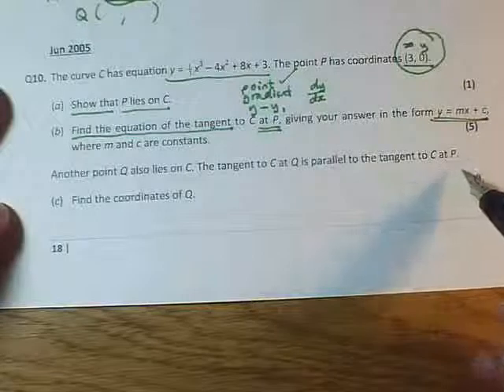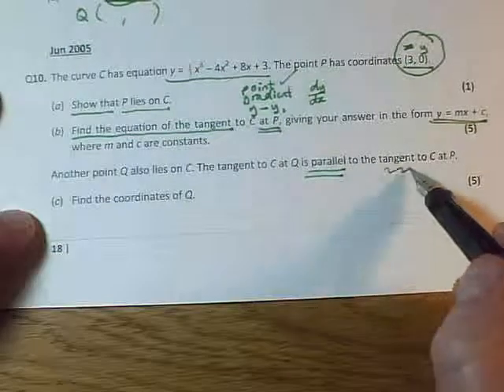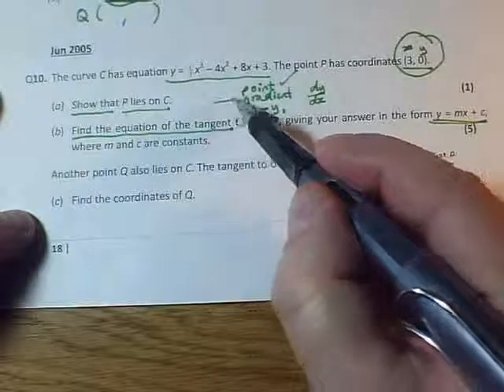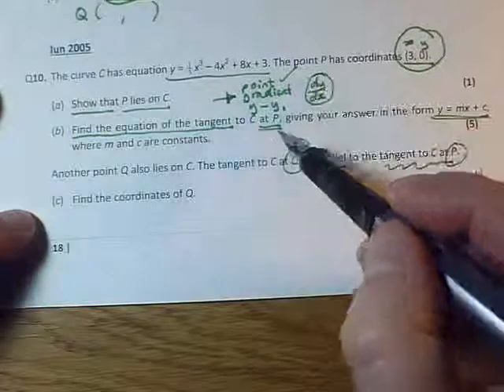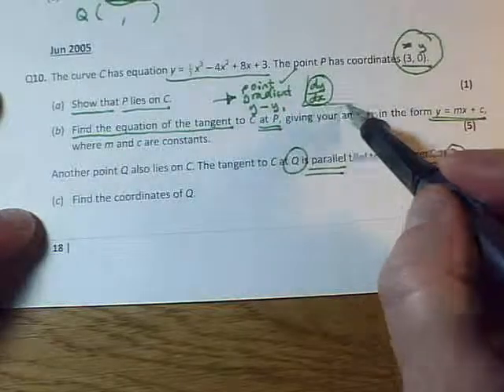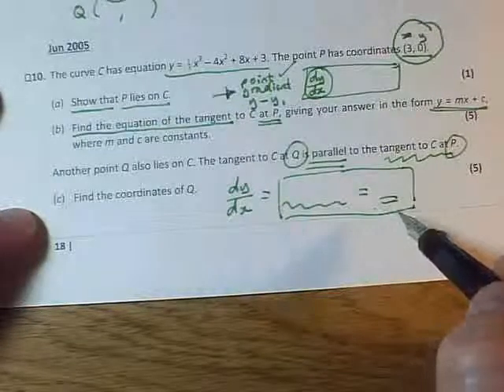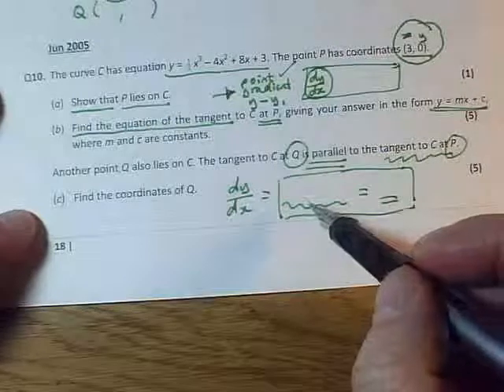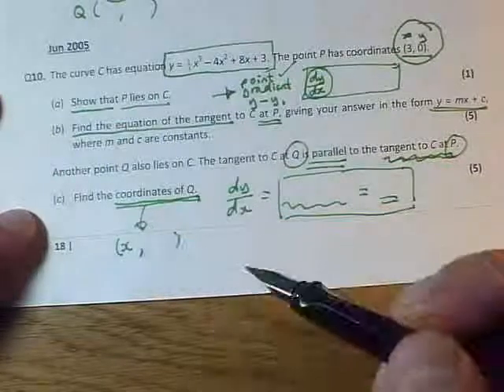C1 Ch7 HW Q4